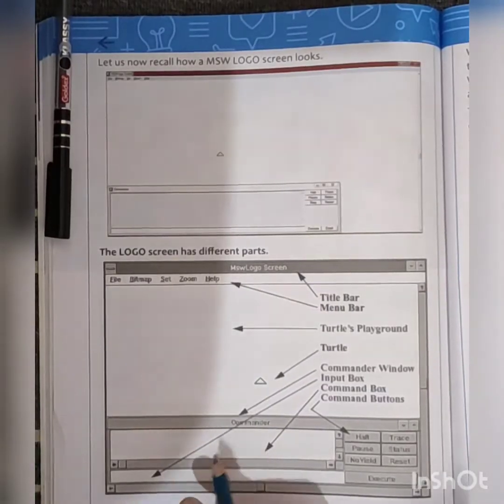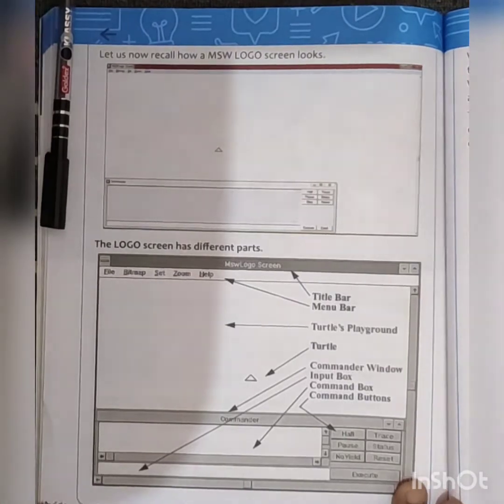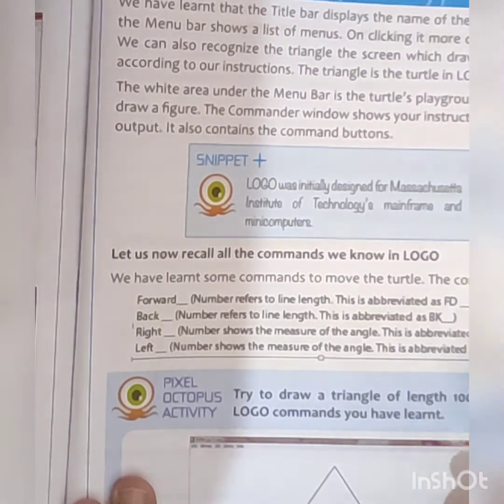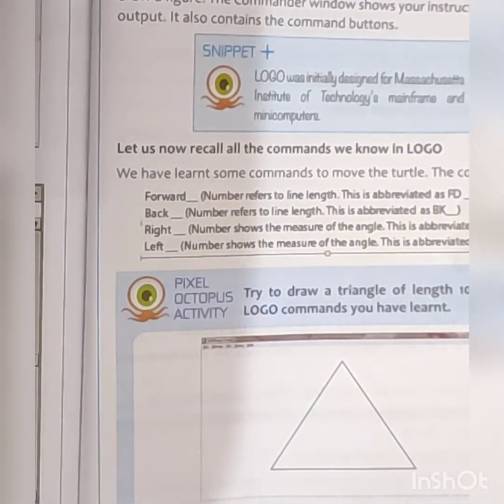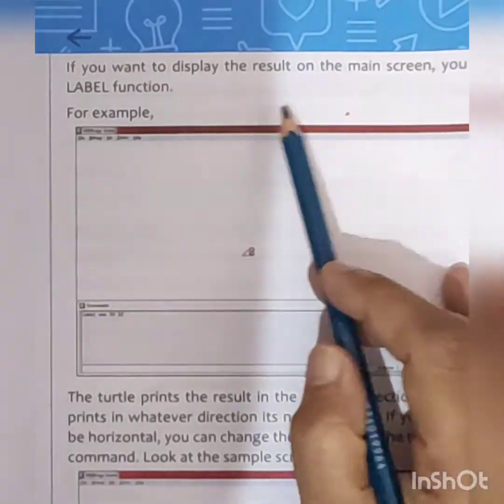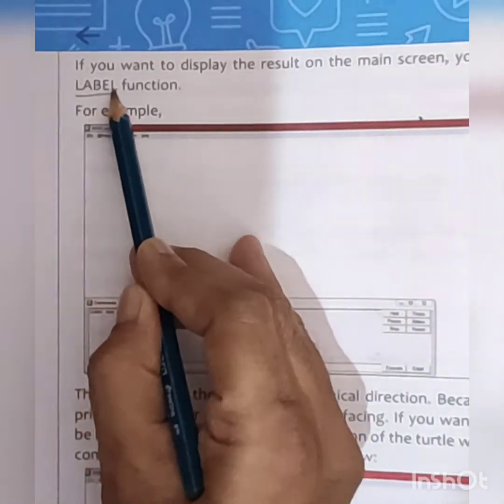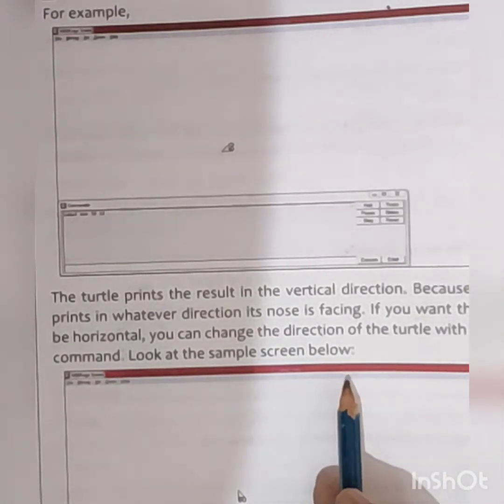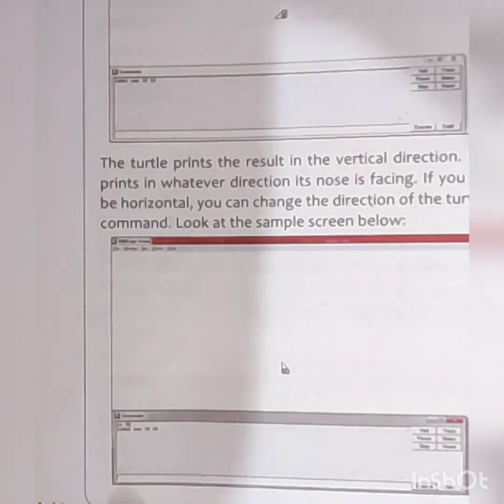ICSE Computer Class-4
Chapter-7 (LOGO Mathematics)